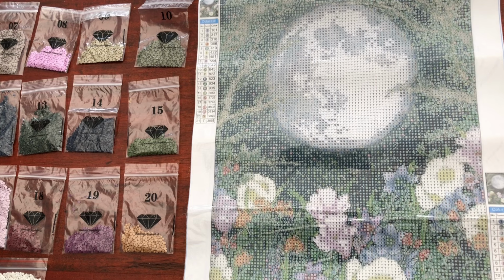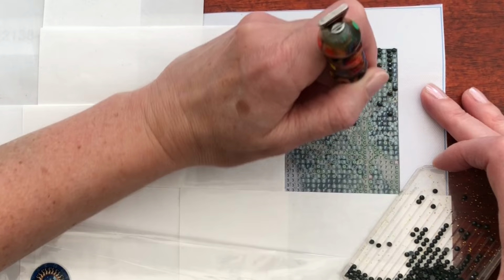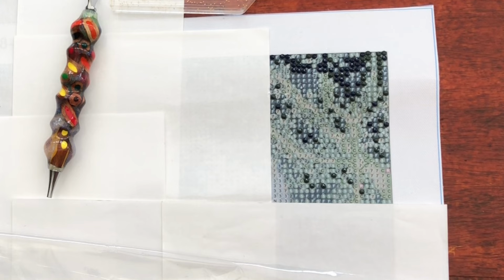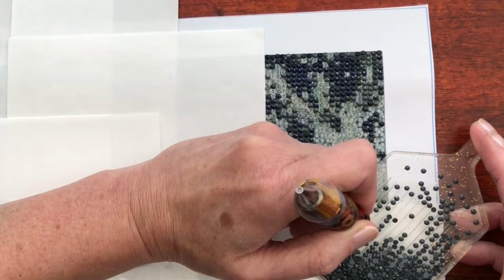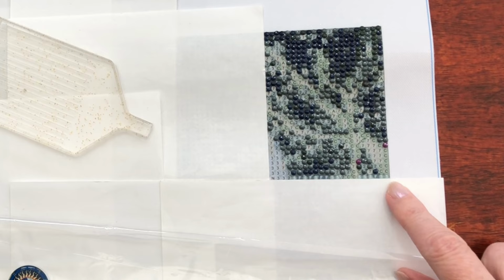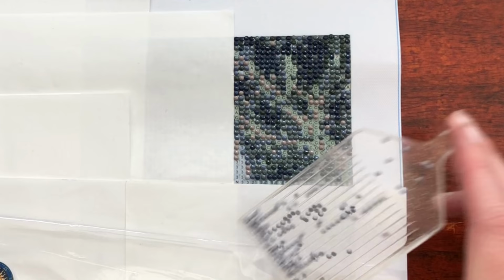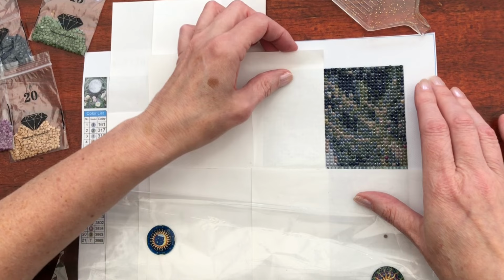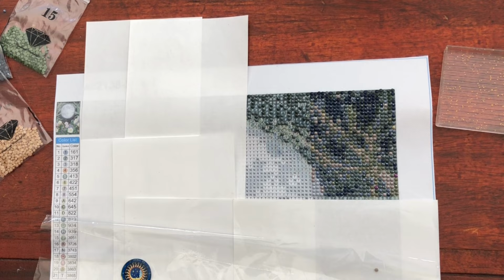Tag Question WIP - how hard are these questions?! 😲😁 Diamond painting work in progress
Would you be able to answer these tag questions easily? See how I do whilst working on my moon budget diamond painting kit from GBFKE. Thank you @kimbaskrafts for tagging me!

Tag questions:
1. How many diamond paintings have you completed?
2. How many diamond paintings do you have in your stash?
3. When did you begin diamond painting?
4. If you could only purchase from one diamond painting company for the rest of your life, who would you purchase from why?
5. When diamond painting, what is your go to media to consume, audiobooks podcasts, YouTube, etc?
6. What is your favorite category to diamond paint landscapes fantasy animals etc.
7. What is the artist you have completed the most diamond paintings from?
8. What is the artist you own the most diamond paintings from?
9. What is your go to wax when diamond painting?
10. What do you do with your finish diamond paintings? Do you hang them, put them in a portfolio or something else?
11. Do you like to open your kids right away or do you keep them sealed until you are ready to work on them?
12. What is your number one unicorn kit that you currently do not own but hope to one day?
13. What is the kid in your stash? You are most looking forward to working on?
14. Do you prefer confetti, color, blocking, or a mix of both?
15. How do you pick which piece she will work on next?
16. What is your favorite season or holiday today? I’m in paint?
17. Do you work on one kid at a time or have multiple WIPS at once?
18. Neutral, dark pieces or colorful pieces?
19. Large pieces or snack size?
20. Please diamonds with tweezers or a pen?
21. Squares or rounds?
22. What is your favorite method for placing AB drills?
23. What is your preferred method of sectioning off a canvas?
24. Do you have any other crafty hobbies aside from diamond painting?
25. Who do you tag to do this video?

Bonus question: if you still have it show us your first diamond painting you ever completed!

As I am working on diamond painting projects and enjoying the process, my mind is also relaxing (as we know, this craft is perfect for mindfulness and relaxation) and I'm finding that I'm having lots of new ideas for the channel which I hope to share with you in the future. This channel was never intended to be a place for me to show off and talk about myself and what I'm doing, I always envisaged it to be a place for community and to share tips and tricks, discuss projects together and share ideas. Watch this space as my channel evolves - please consider subscribing (it's free) and hit the like button as this really helps get the channel noticed and gathers momentum for us to all share in this amazing craft. Thank you, every one of you is appreciated.

Suzanne